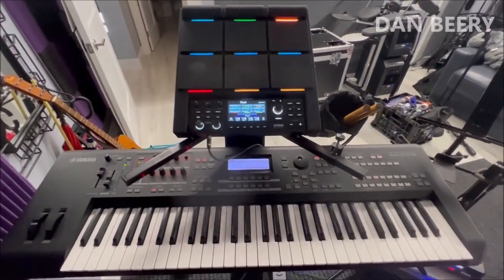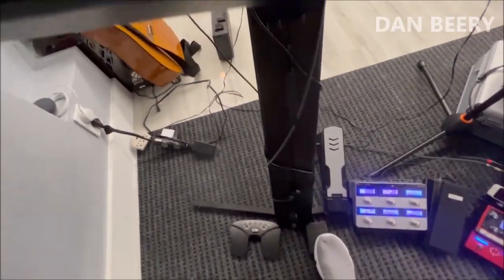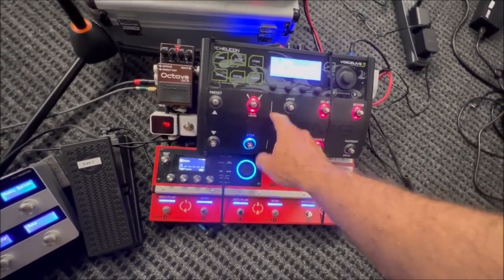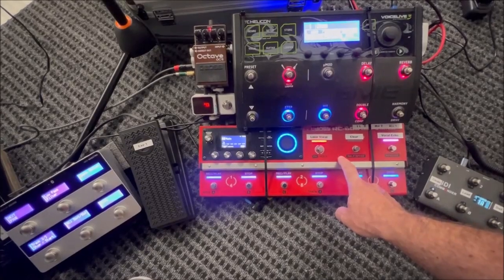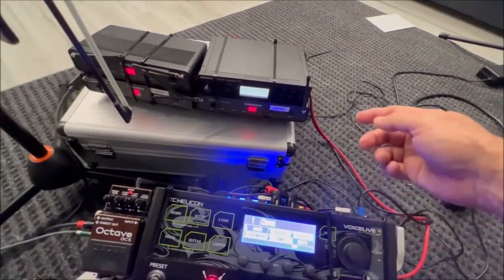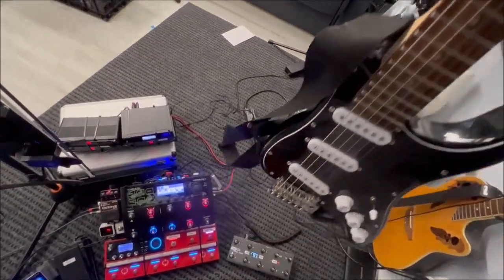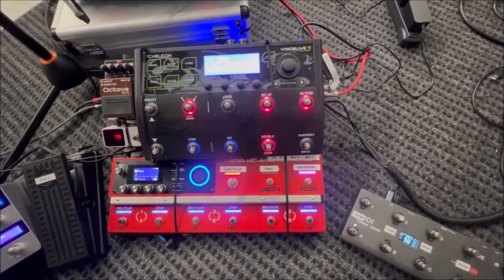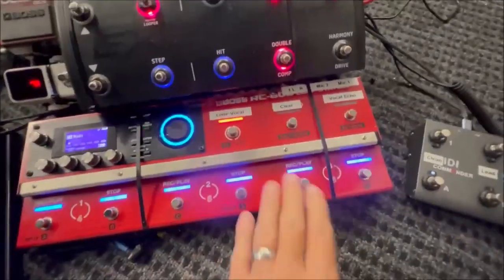Looping Rig Rundown Dan Beery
VoiceLive 3, RC600, OC5 and more fun. See how I run it all.